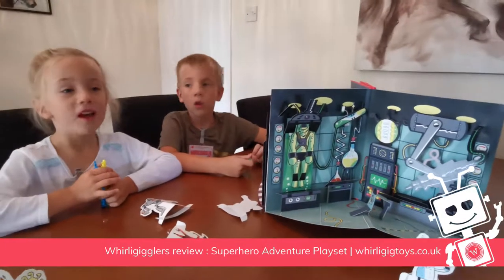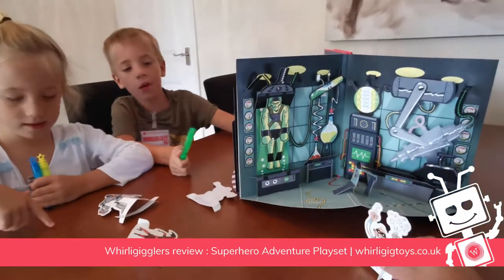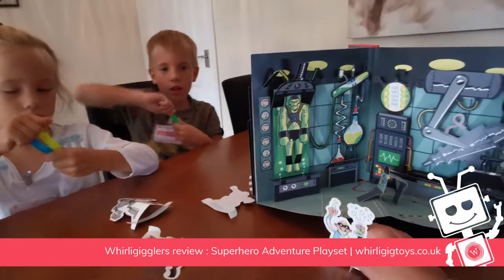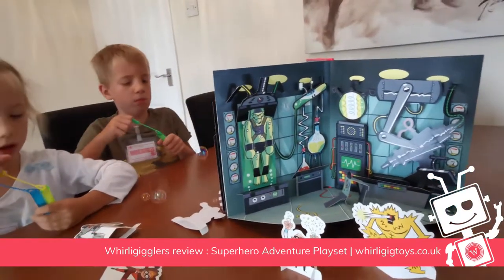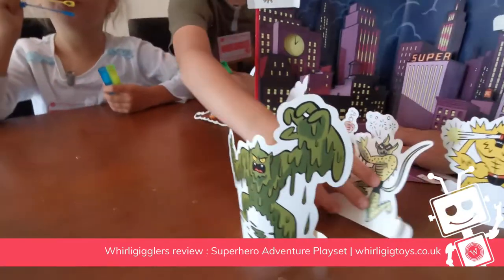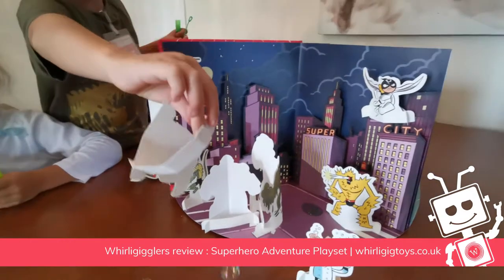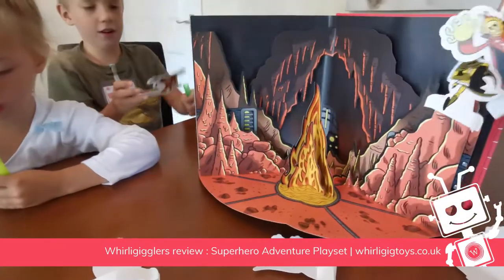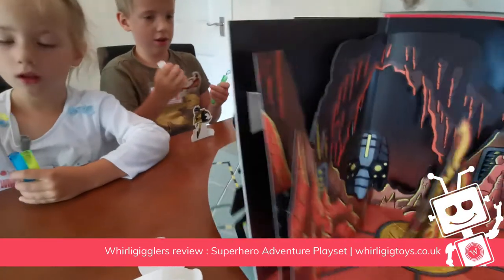Whirligigglers review Superhero Adventure Playset | Whirligig Toys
The Superhero Adventure Playset is another beautiful offering from Clockwork Soldier, available on whirligigtoys.co.uk or any of our physical shops!